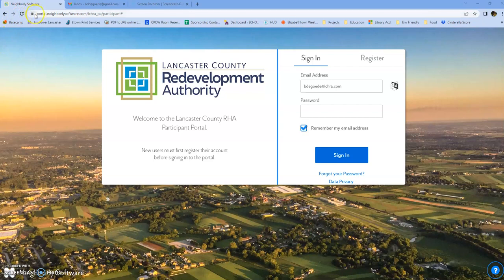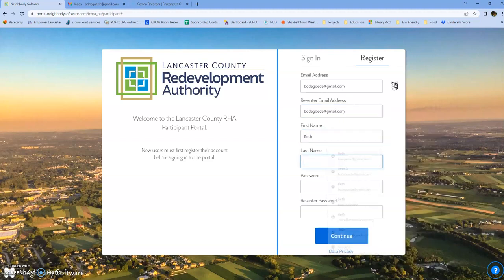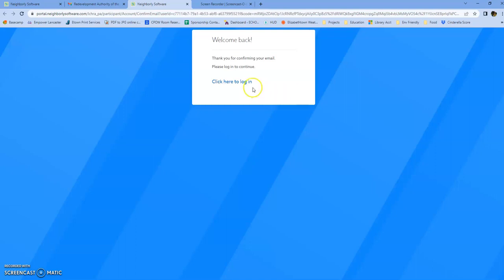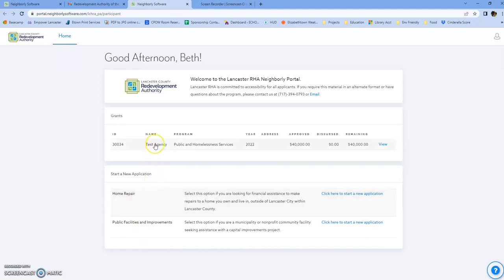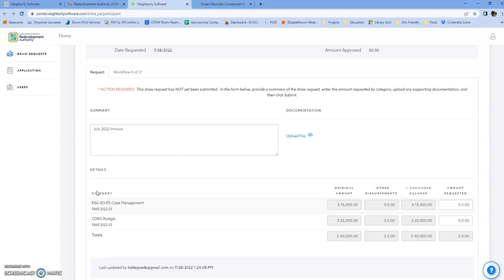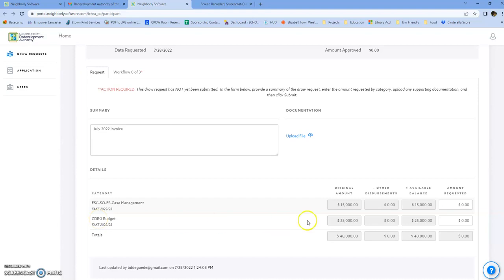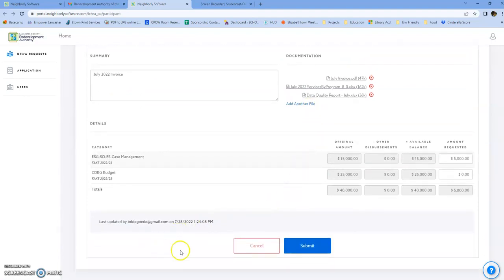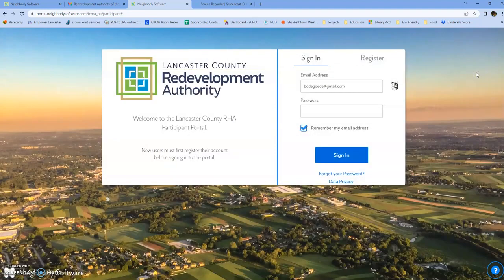Neighborly Demo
Brief tutorial showing how to use Neighborly for submitting invoices.